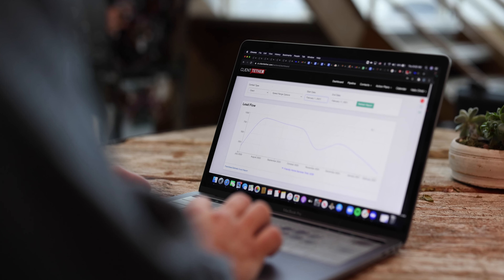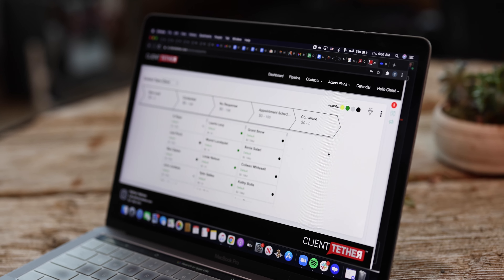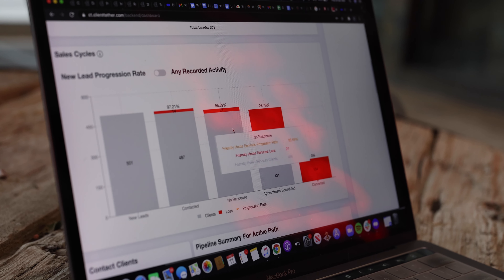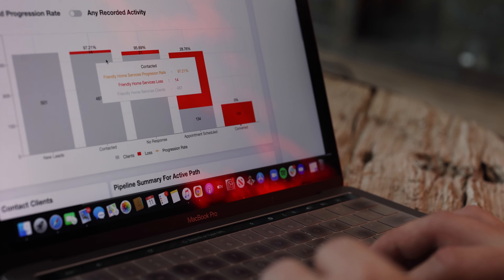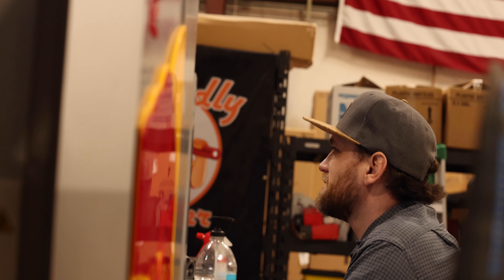Lead Conversion Impact (Friendly Home Services)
Friendly Home Services shares how ClientTether transformed their lead conversion process, increasing conversions by 50%

Learn how they have increased client engagement and sales while reducing their overhead while using our home service CRM.